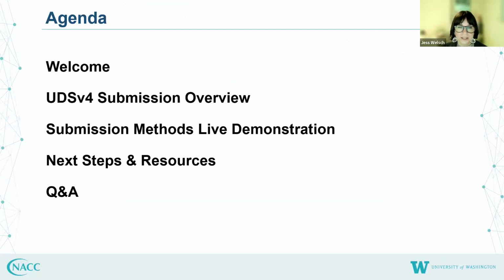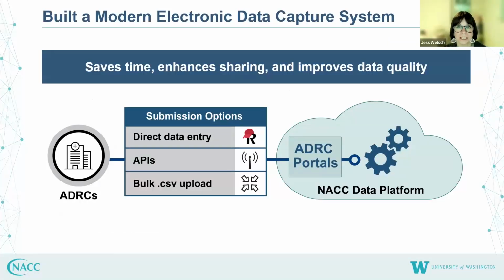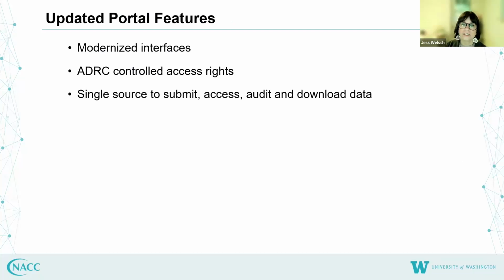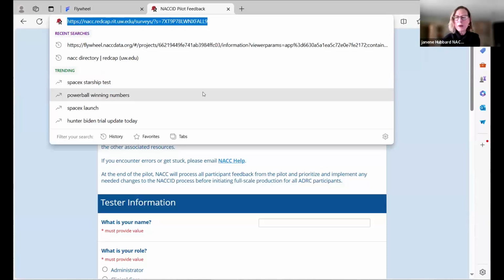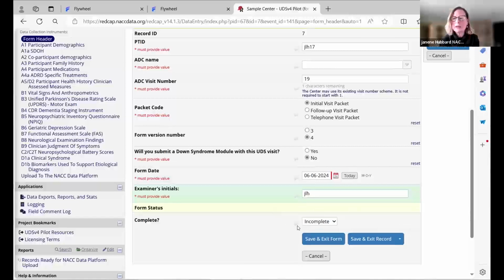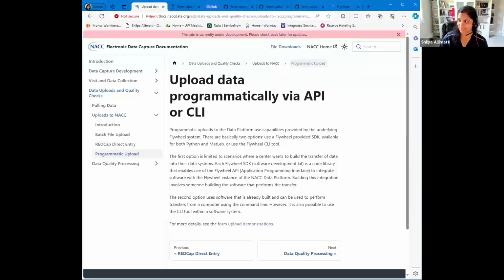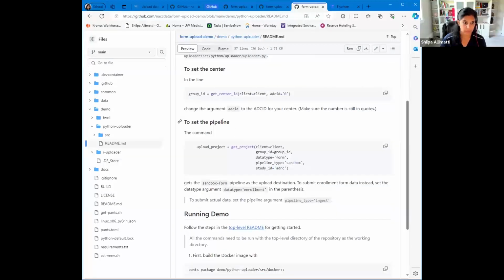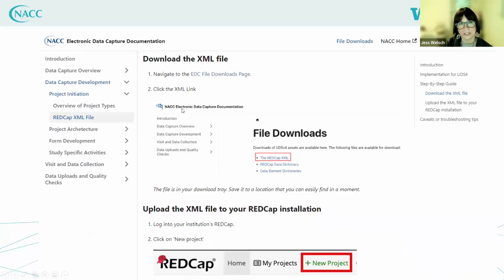UDSv4 Data Submission Training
Training for Alzheimer's Disease Research Center Program members on data submission for the Uniform Data Set version 4 (UDSv4). Hosted by the National Alzheimer's Coordinating Center on June 6, 2024.